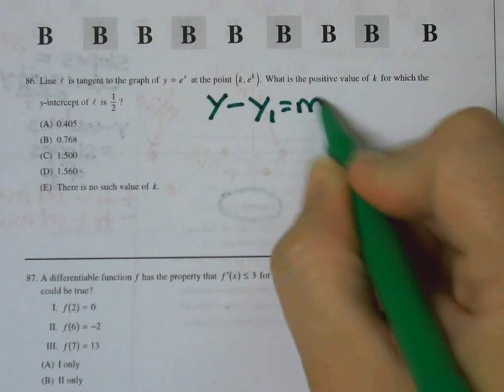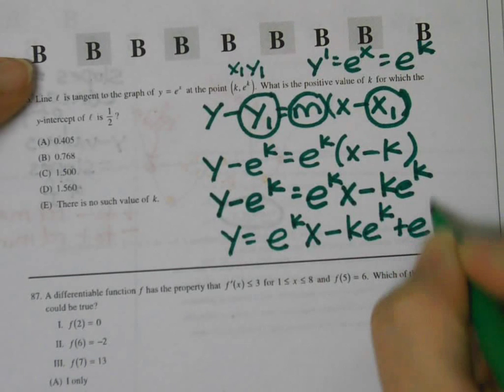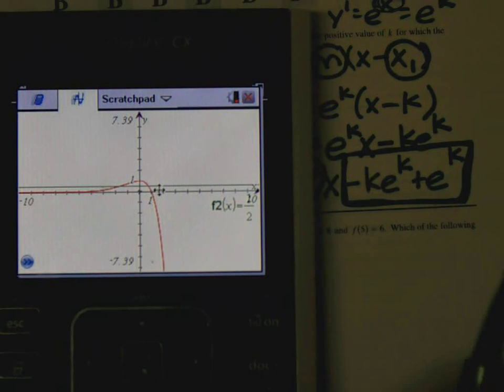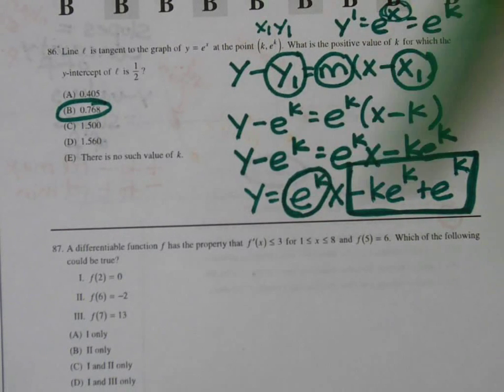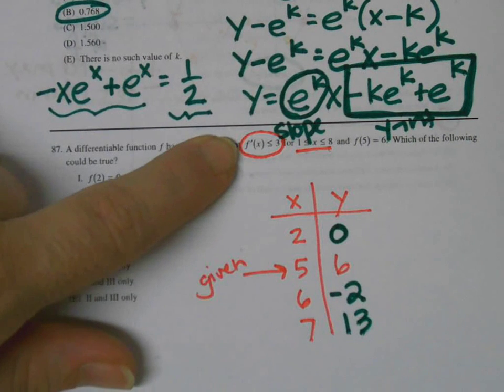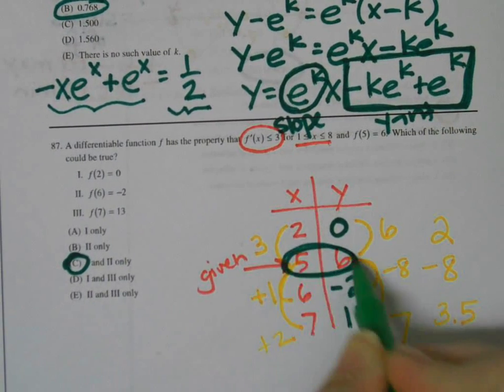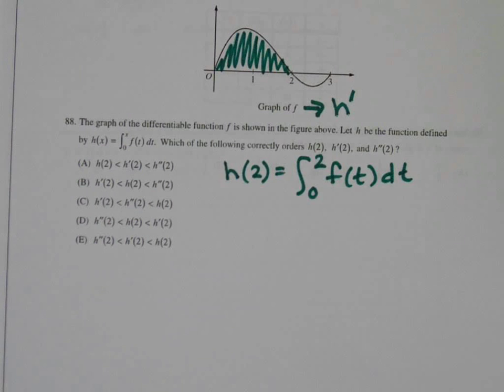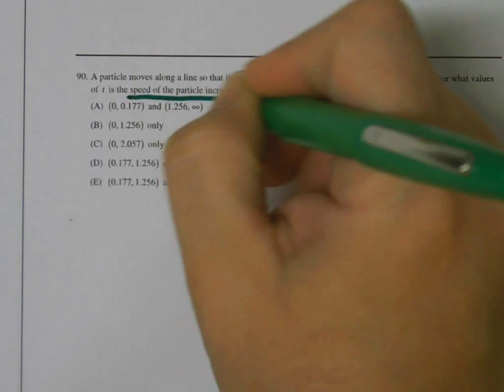AP Review 4/25/16_1